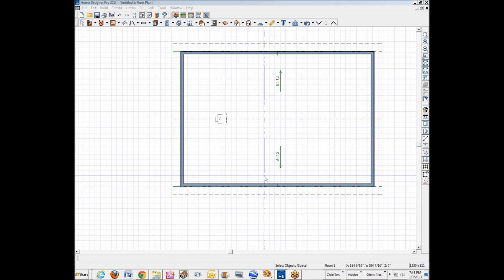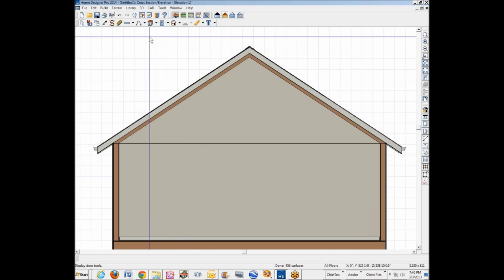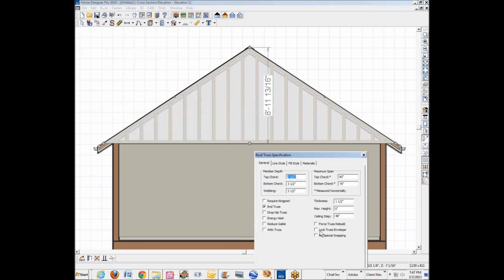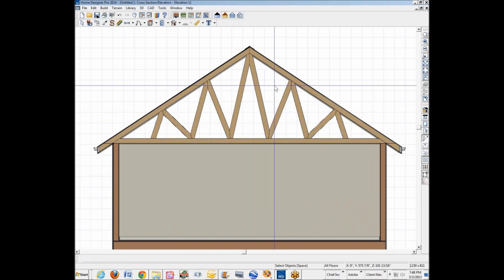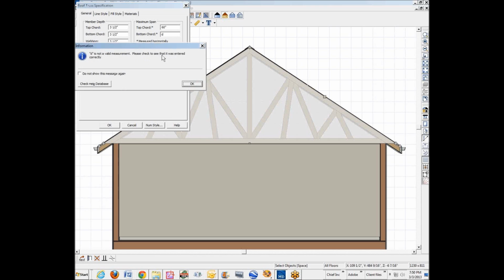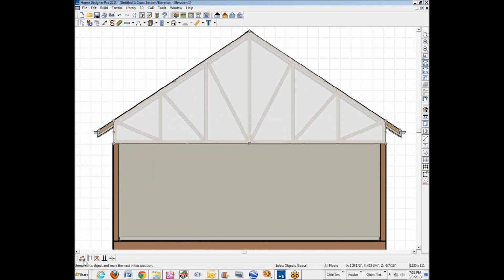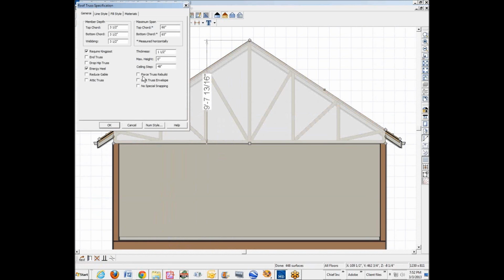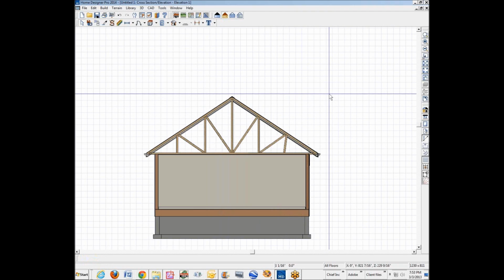A little about Trusses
Some piddling around with the Truss Tool in HD Pro 2014